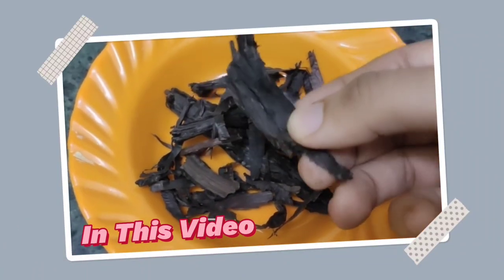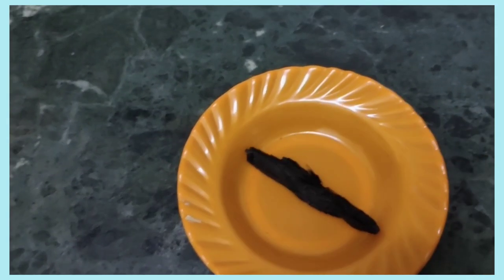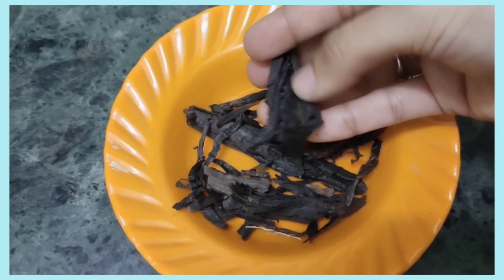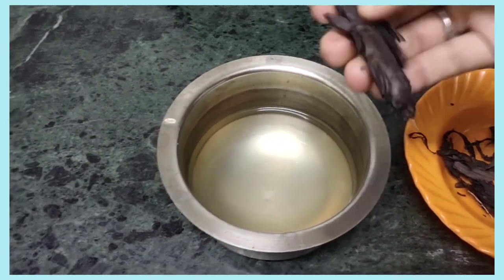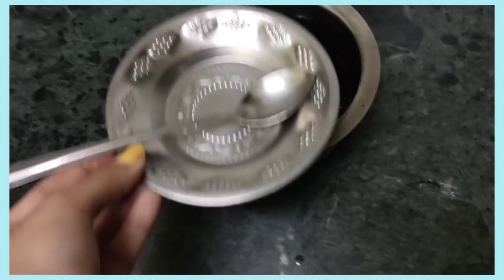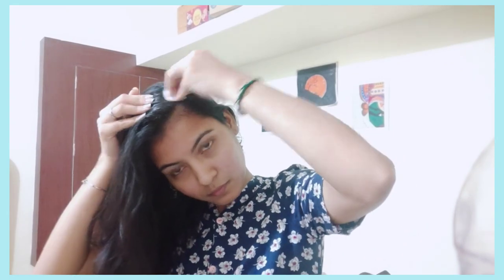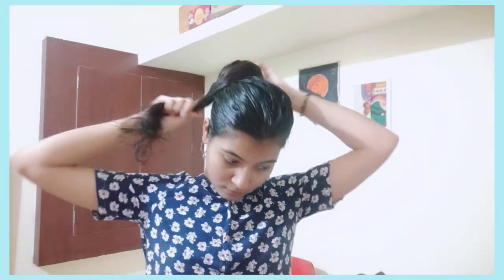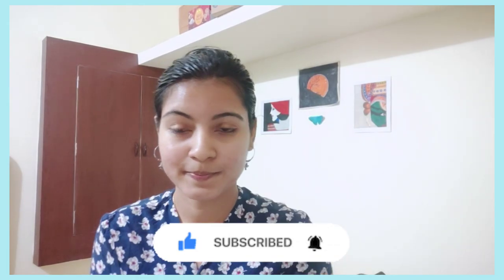💥வேம்பாலம் பட்டை Hairoil😱My Secret Hairoil For Long Thick Black Hair..